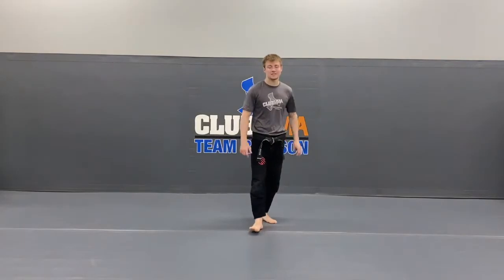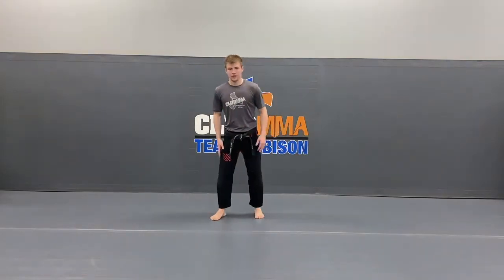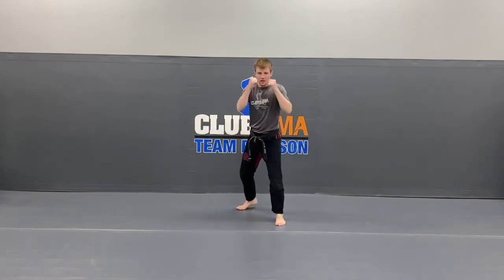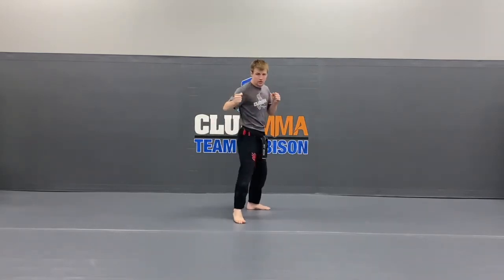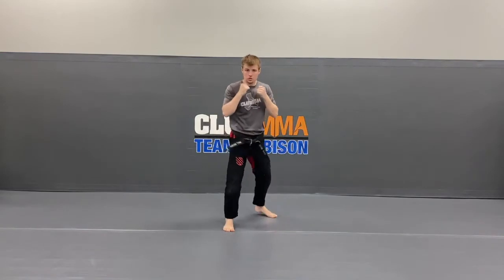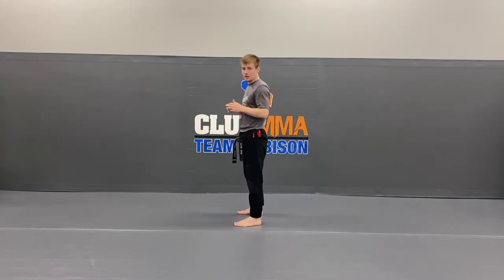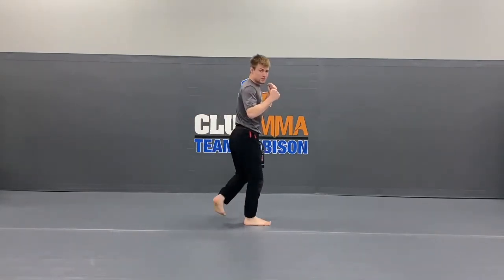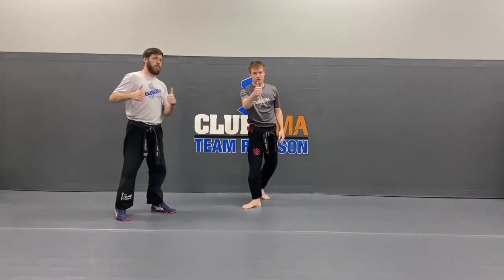Junior Jabber - Intermediate/Advanced Class #8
Join Coach Baker with an awesome class @ClubMMA !